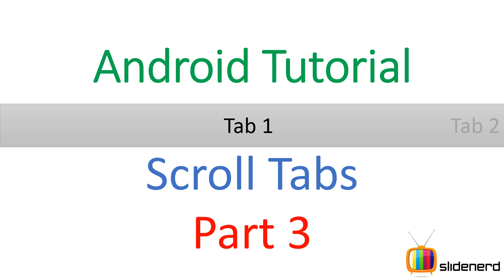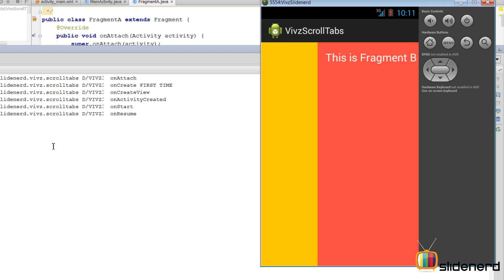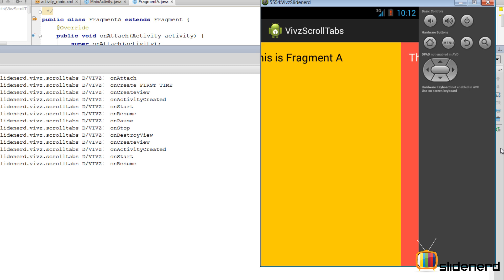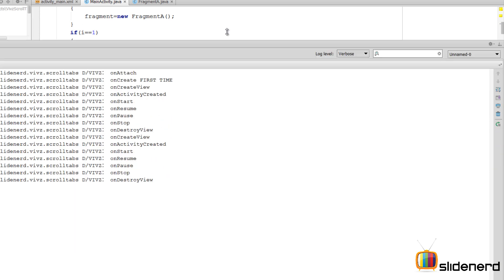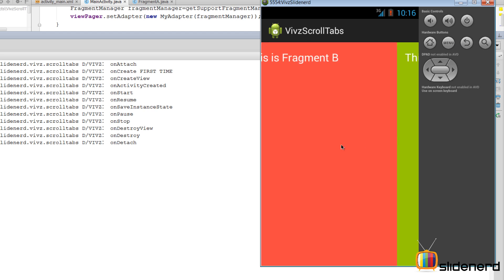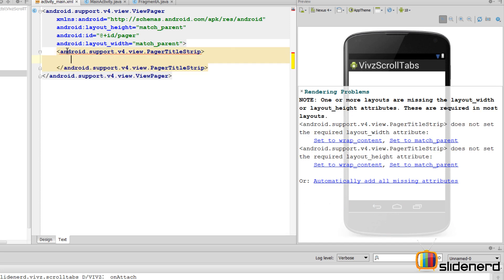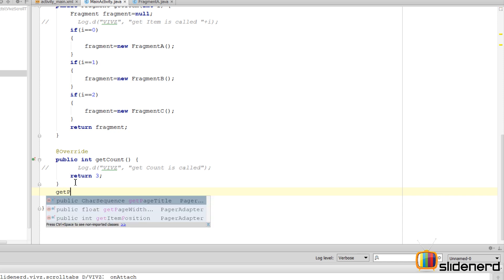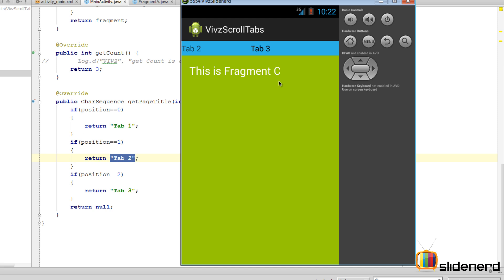139 Android Scrollable Tabs Part 3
This Android Tutorial video uses Android Studio to create Scrollable Tabs in Android and shows the clear difference between FragmentPagerAdapter and FragmentStatePagerAdapter with the help of the Fragment lifecycle and ultimately uses the PageTitleStrip to add the Tab inside the ViewPager